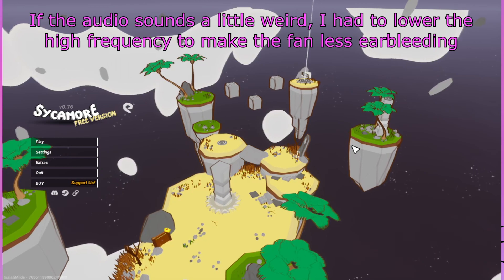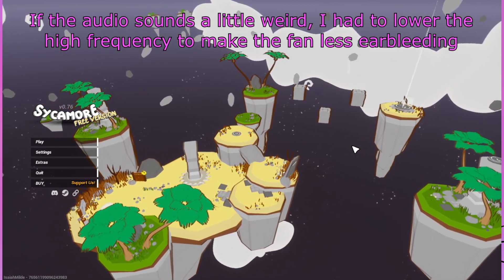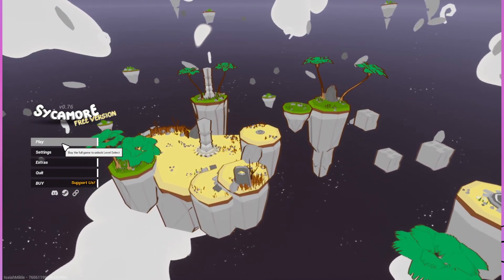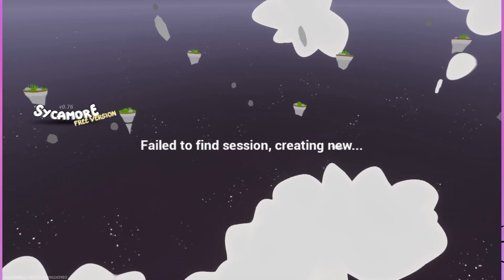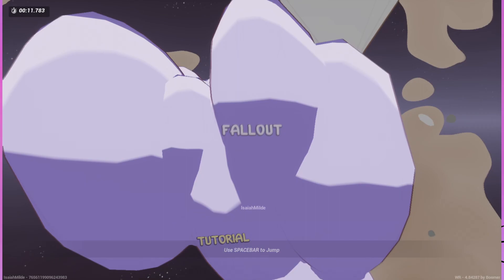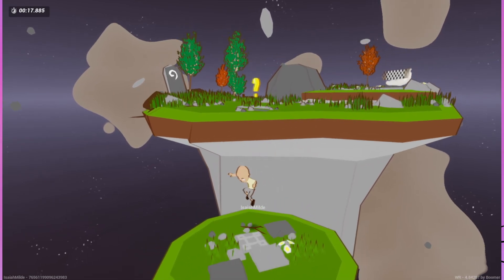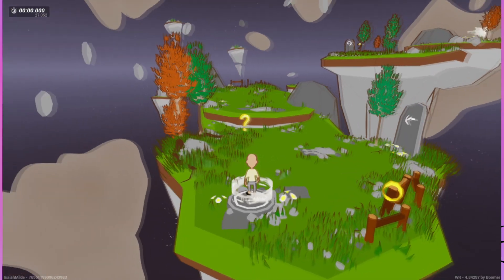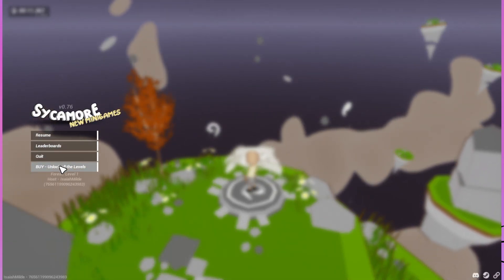The Shortest "Free Version" Of All Time | Sycamore Free (SFGH)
Welcome to Sycamore Free, the free version of Sycamore.